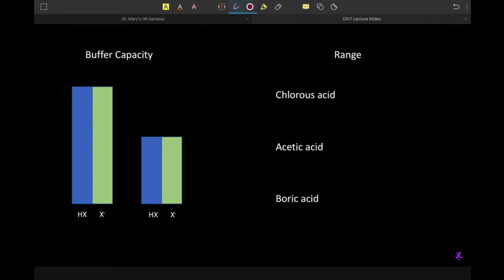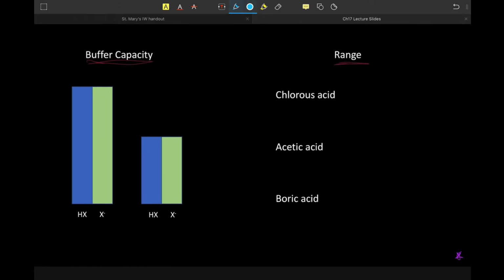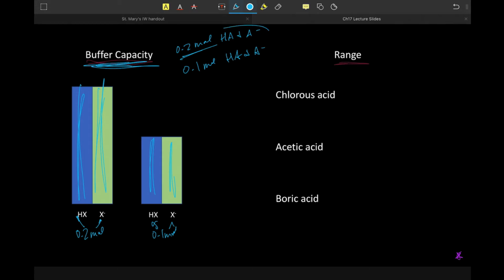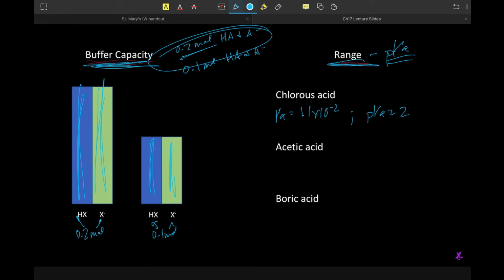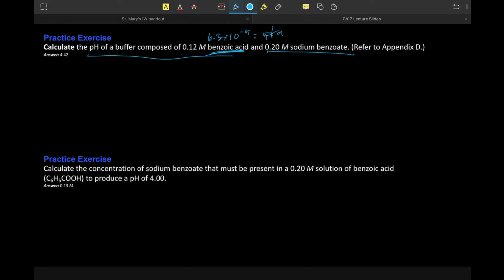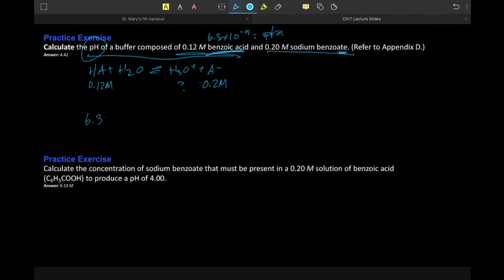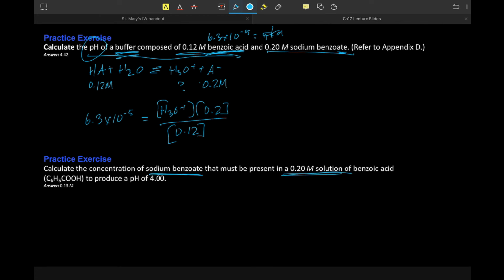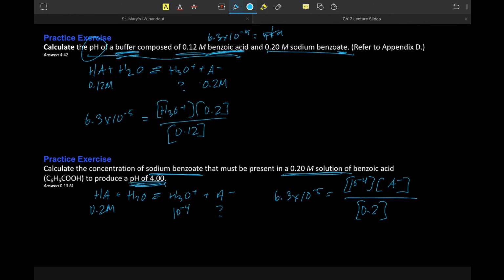Ch17 Lecture 4